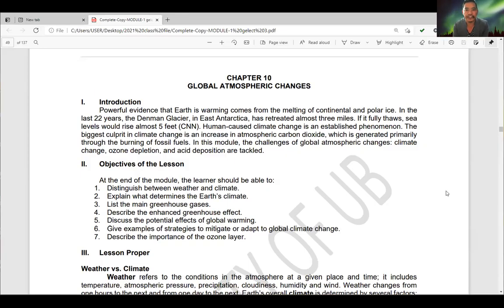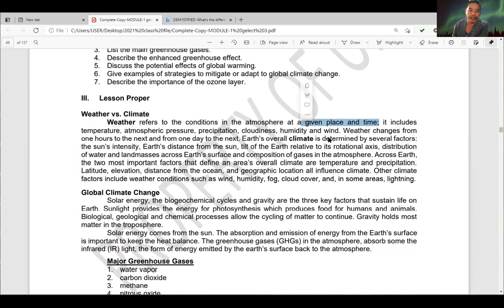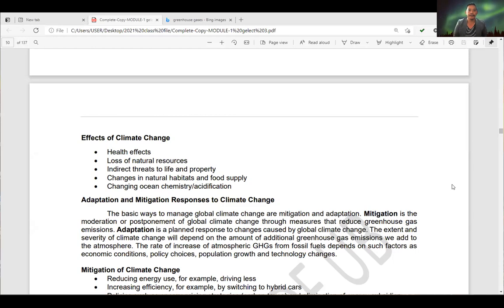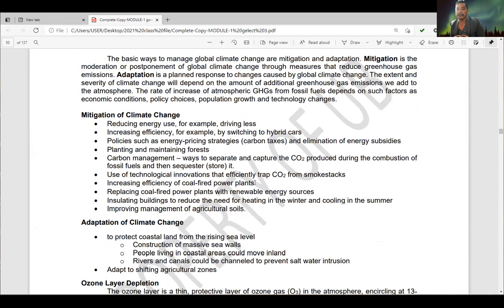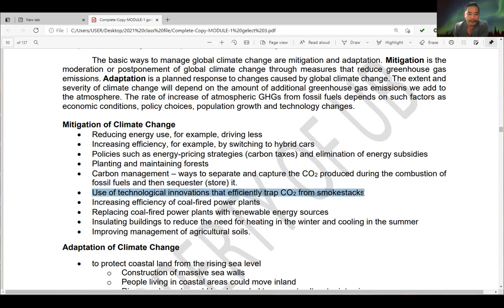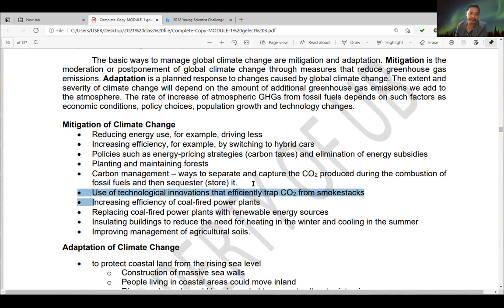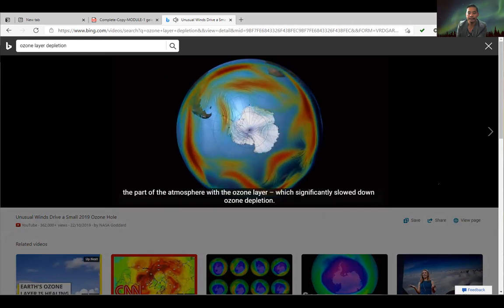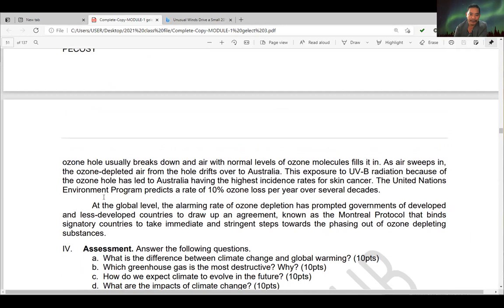PCOS: chapter 10 Global Atmospheric Changes (lecture vidoe)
This is a lecture video intended for UB GELECT 3 classes.